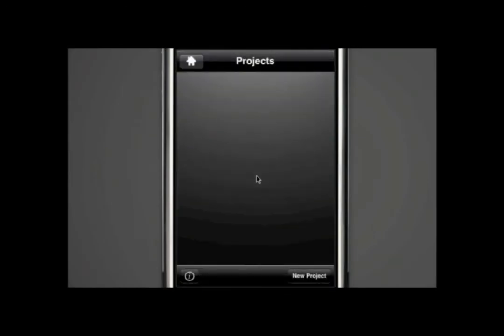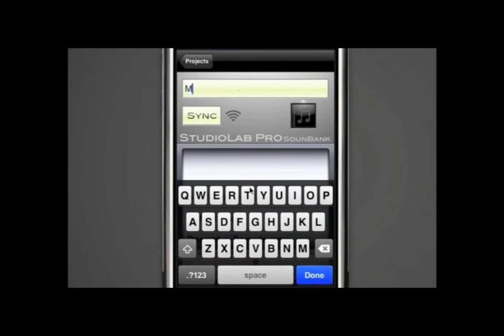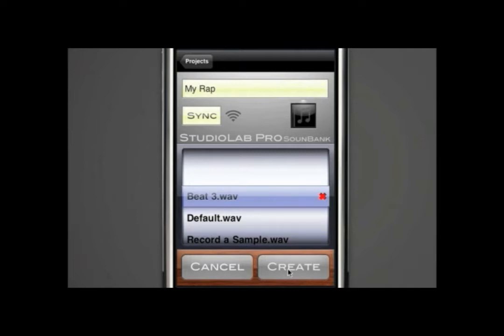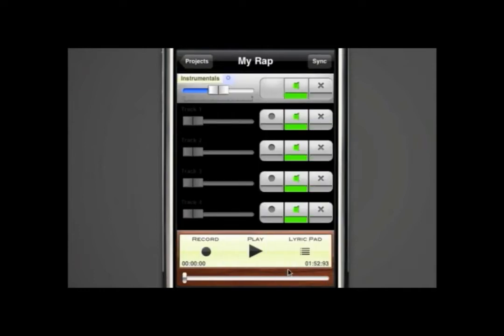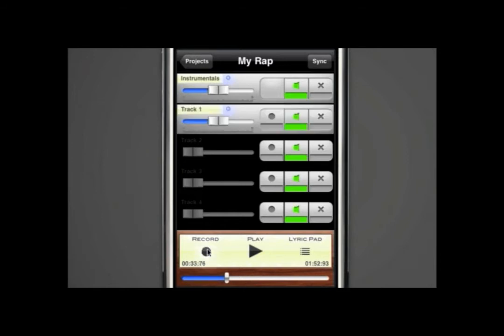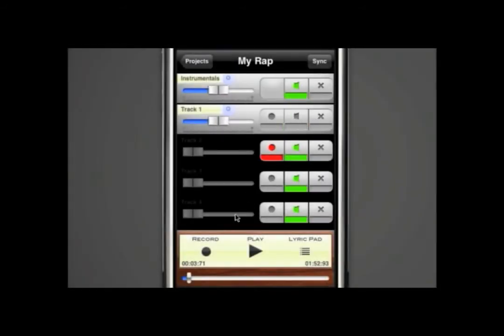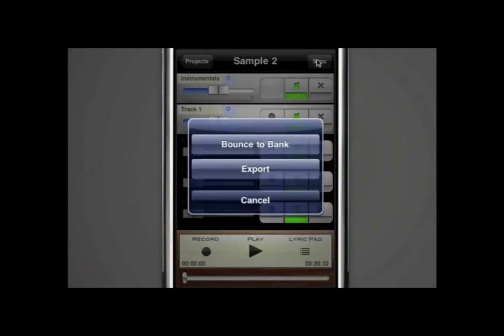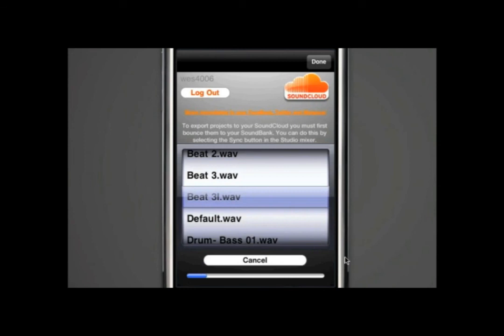STUDIOAPP Tutorial: iPhone App from Krasidy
Krasidy's StudioApp turns your iphone or ipod touch into a virtual recording studio.

Check out this tutorial for help on how to work it!